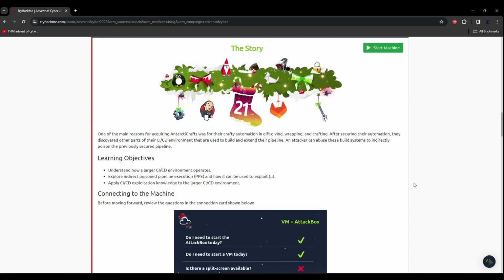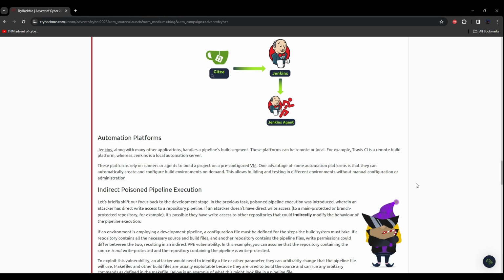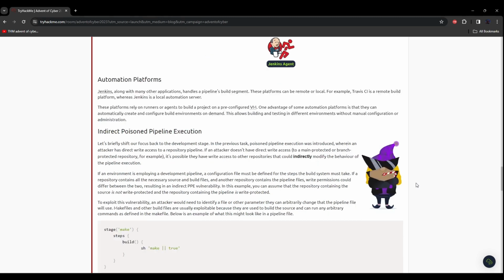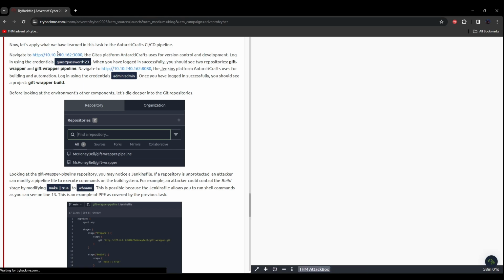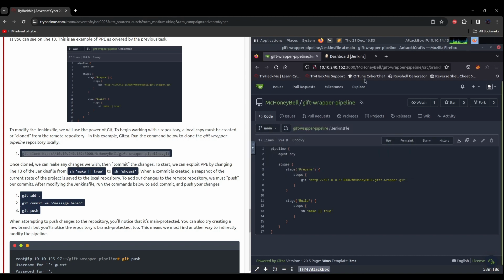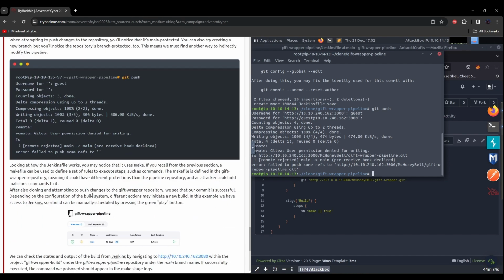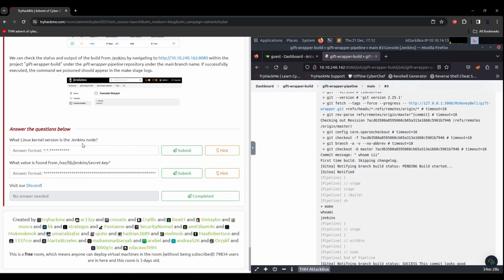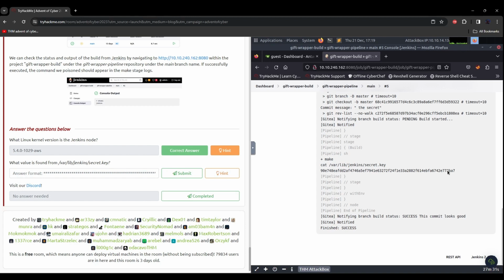THM advent of cyber 2023 day 21 | Yule be Poisoned: A Pipeline of Insecure Code! | DigitalDjinn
This is a walkthrough of tryhackme's advent of cyber 2023 day 21 cybersecurity tryhackme adventofcyber #2023